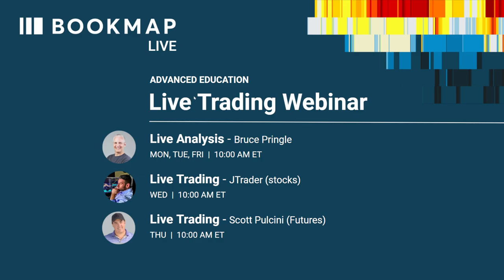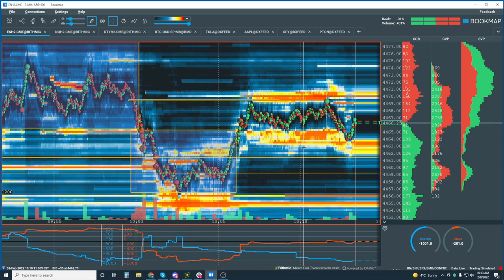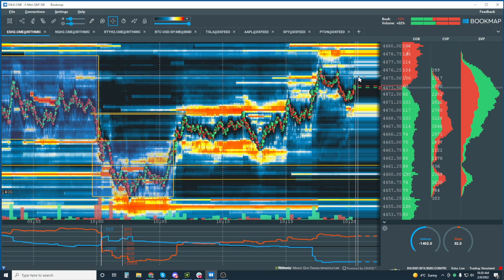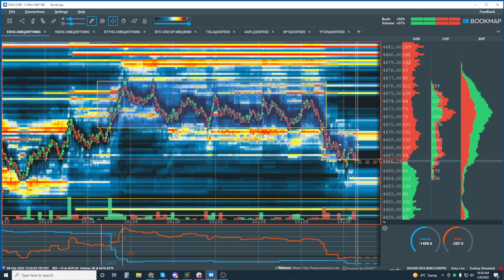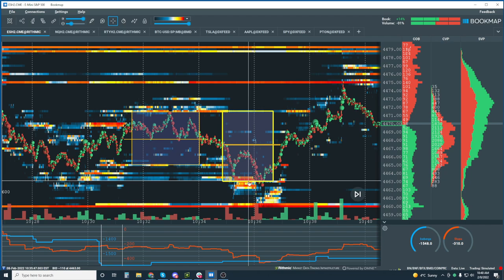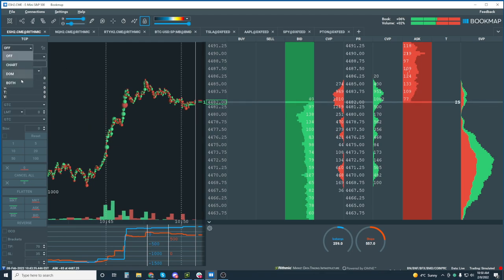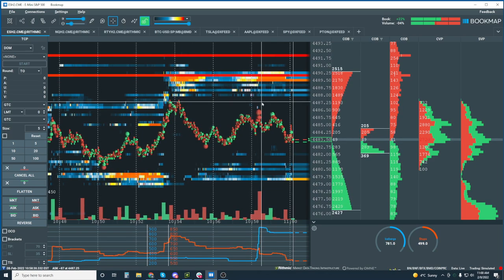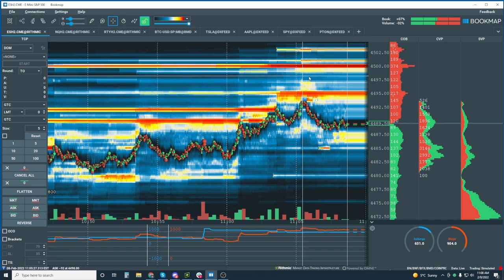2022-02-08 Bookmap Live Stream - More Order Book Imbalances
In the webinar, we cover more on how to read and utilize order book imbalances with Bookmap. The previous Order Book Imbalance webinar is works on higher and lower timeframes, and can offer an edge compared to other traders who don't have this information. We cover live forward looking real-time analysis, not hindsight.

- Learn how to read order book imbalances
- Reduce your risk, and build a better edge with order book insights
- Comprehending the context of Market Structure, Volume, and Liquidity

ABOUT BOOKMAP

GENERAL DISCLOSURE

RISK DISCLOSURE